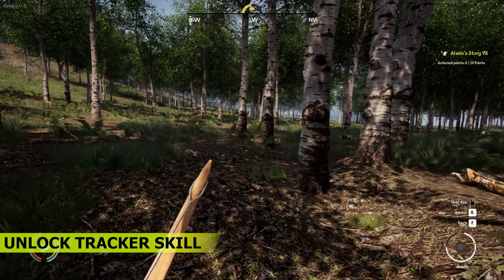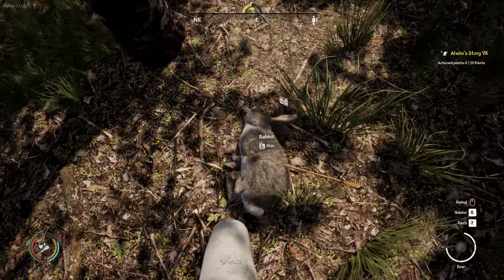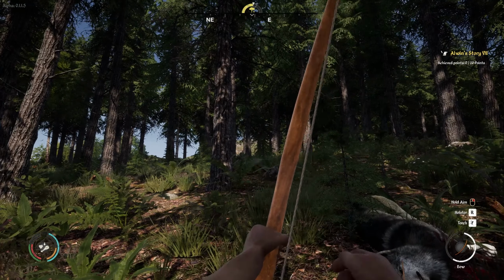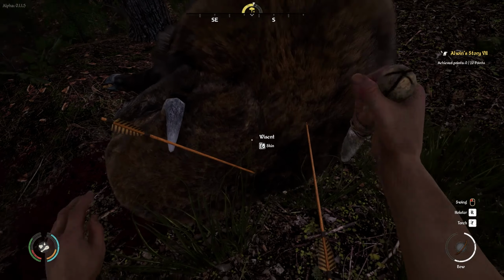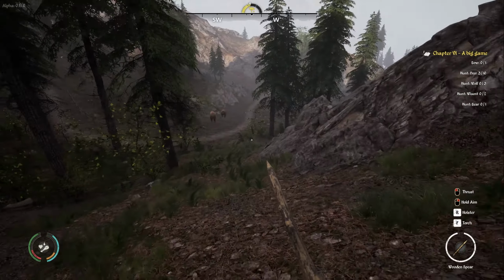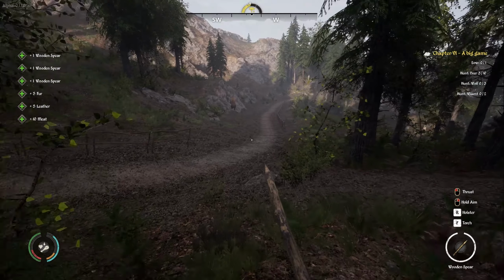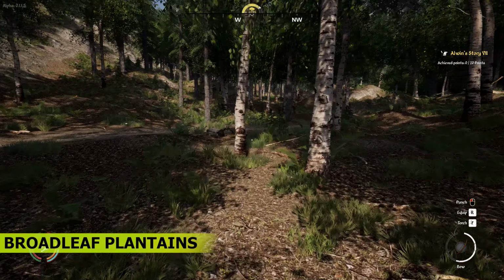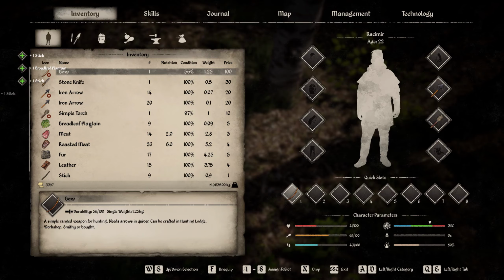Medieval Dynasty - Important Hunting Tips to Know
Welcome to Medieval Dynasty! In this video I will share some important hunting tips that you should be aware of. Thanks!